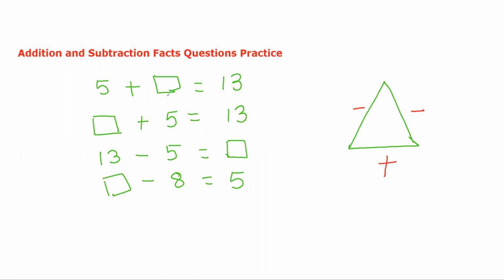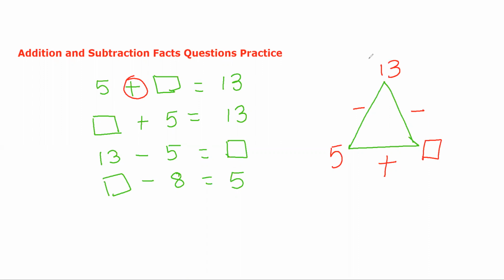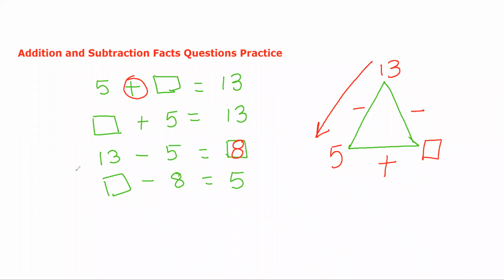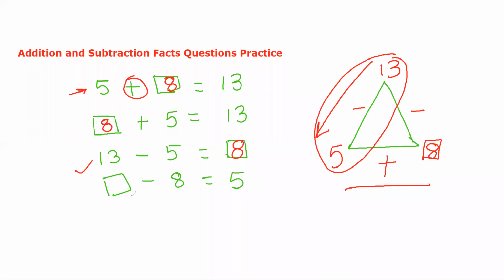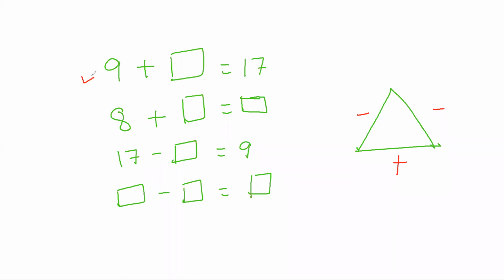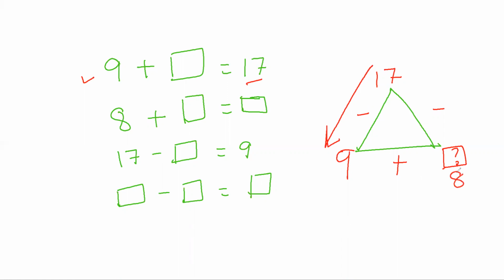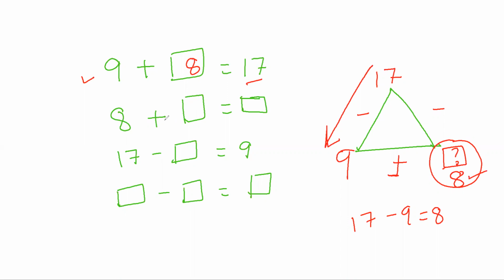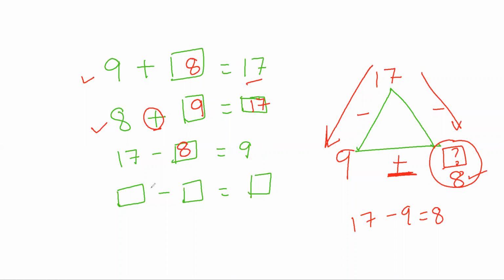KS1 Addition and Subtraction Facts - Practice Questions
Addition and subtraction Facts. Easy way to learn and understand them.